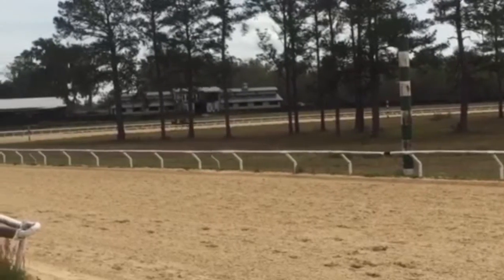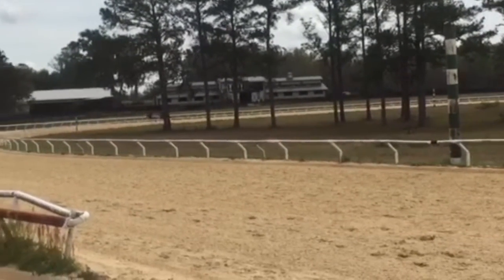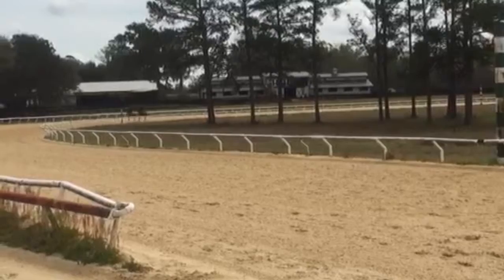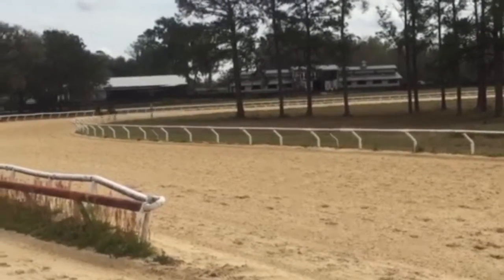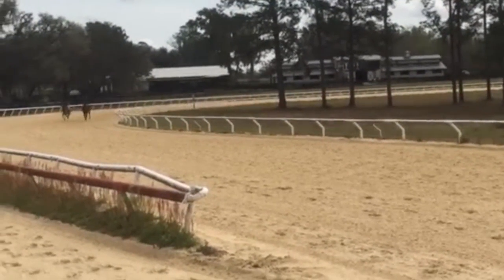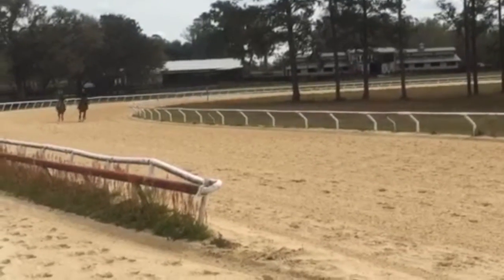Nolineonthehorizon Galloping March 2016